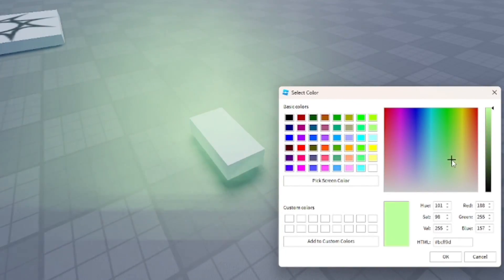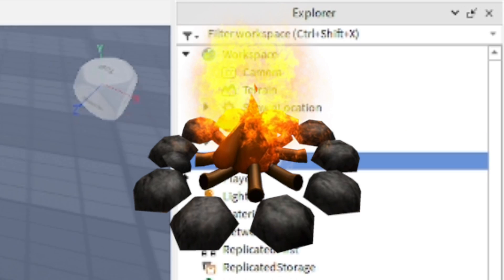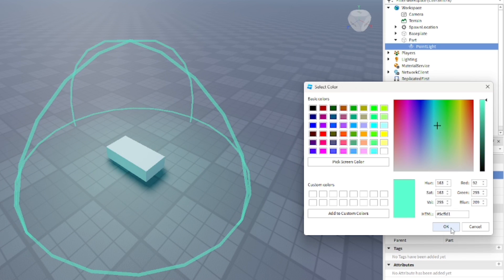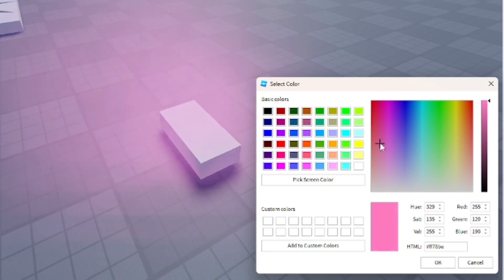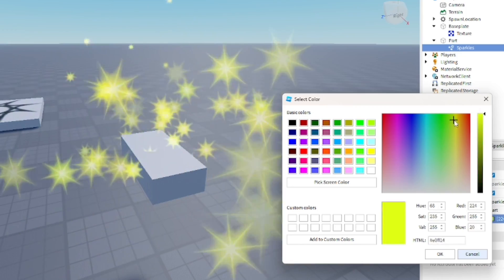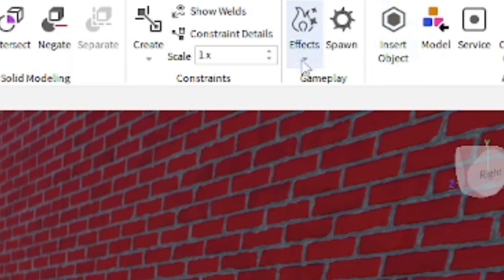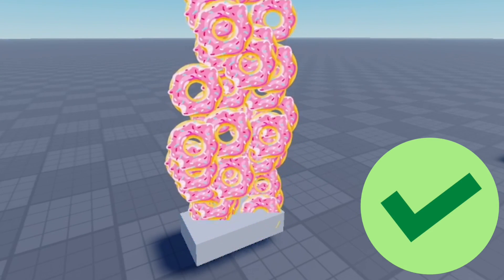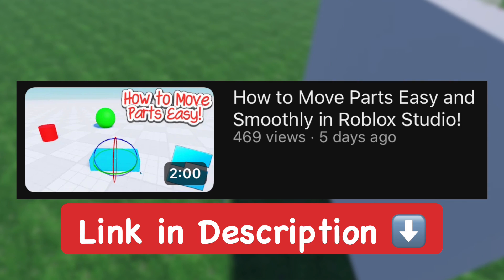How to Use Effects on Roblox Studio! (2025)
In this video I show you how to use and add effects in Roblox Studio to further improve your games. I show you how to use the sparkles effect, fire effect, smoke effect, spotlight, pointlight, surfacelight effects and particle emitter effect in Roblox Studio in just a few minutes!
⭐Stuff I Use:
Connect w/ Me!:
⏰Timecodes:
0:00 Intro
0:10 Effects
0:31 Fire
0:51 PointLight
1:21 Smoke
1:50 Trail and Explosion
2:05 Sparkles
2:19 SpotLight
2:46 SurfaceLight
2:55 Particle Emitter
3:39 Outro
how to use effects on roblox studio, how to use smoke effect, how to use fire effect, how to use lighting on roblox studio, roblox studio part effects, how to use special effects on roblox studio